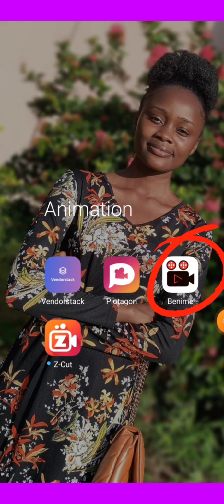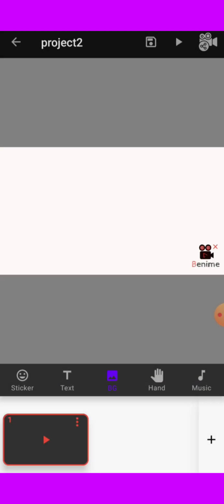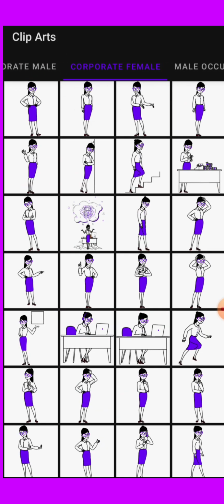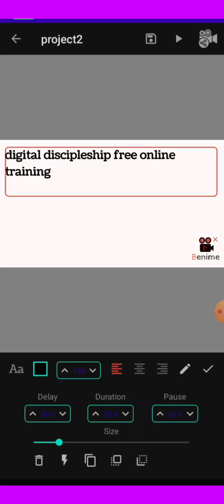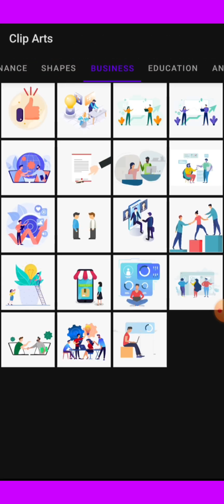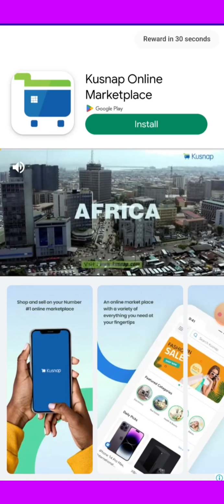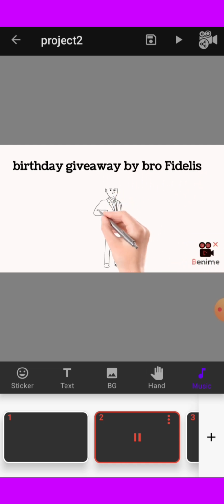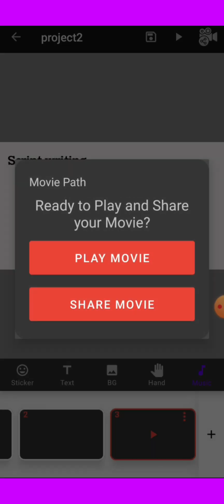Whiteboard animation made easy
how to create white board animation using simple tools.